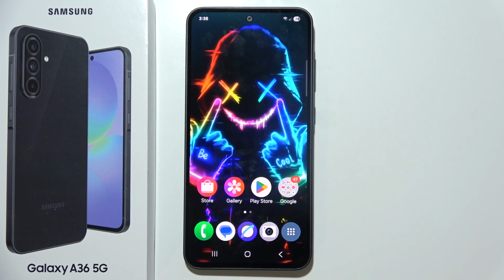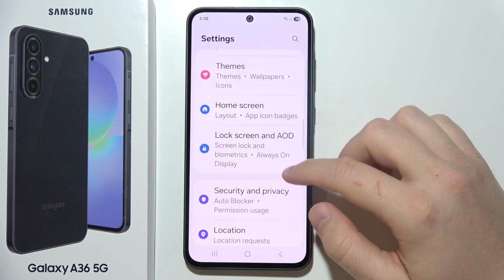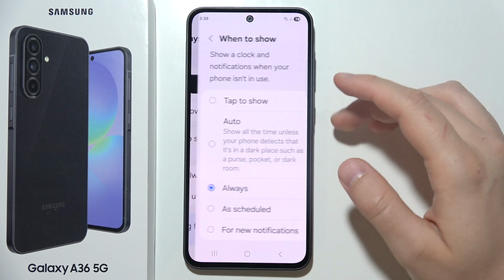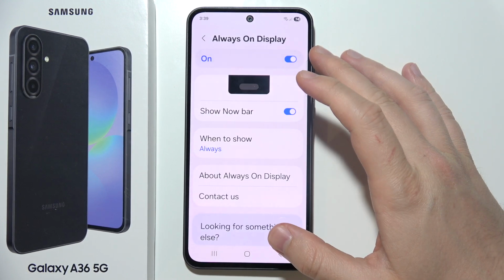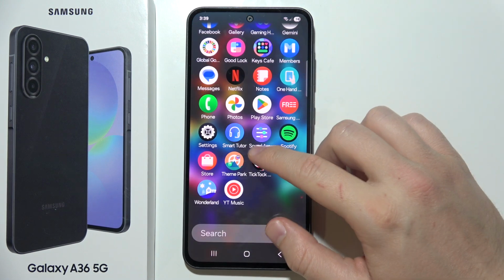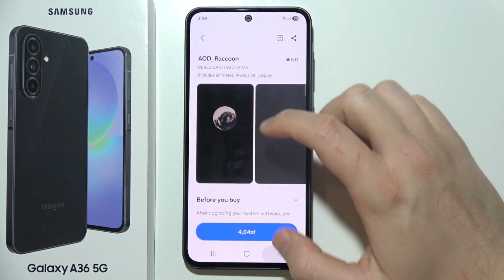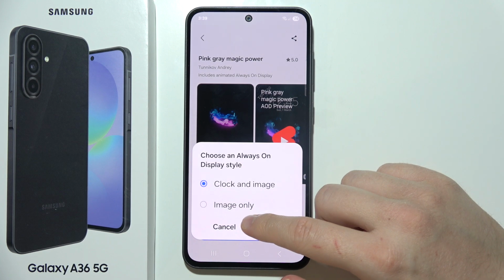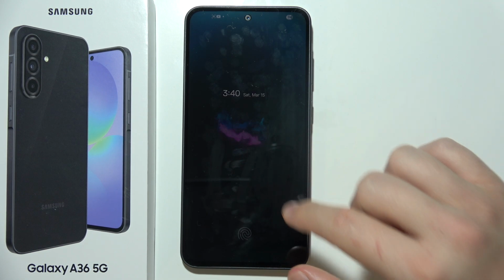Samsung A36 5G: How to Customize Always On Display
Learn how to customize the Always On Display on your Samsung A36 5G in this video. Personalizing the Always On Display lets you choose what information, such as time, notifications, and images, is shown on your Samsung Galaxy A36 5G’s screen. With this guide, you’ll easily discover how to adjust and customize the Always On Display settings on your Galaxy A36 5G, giving your device a unique and functional look.